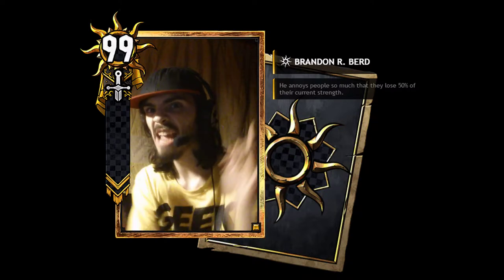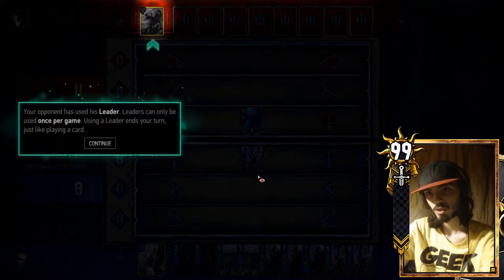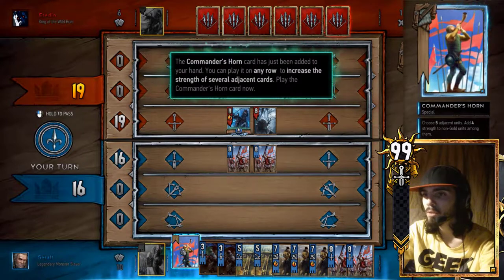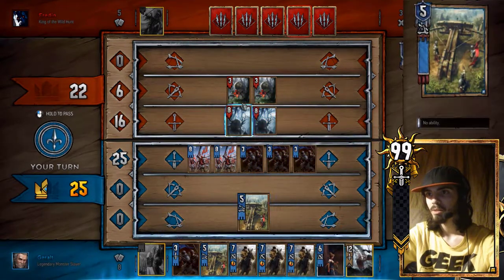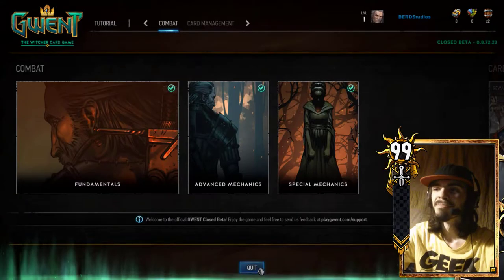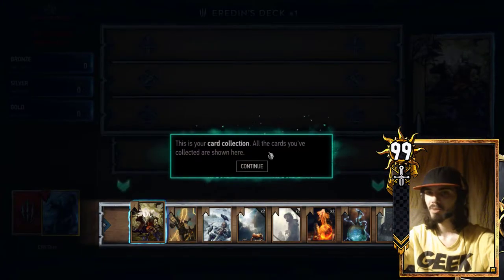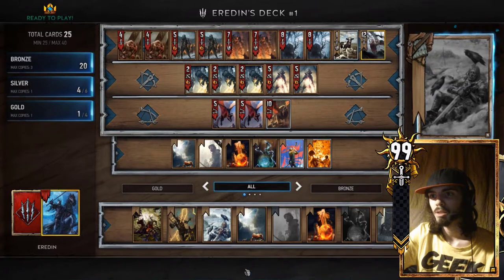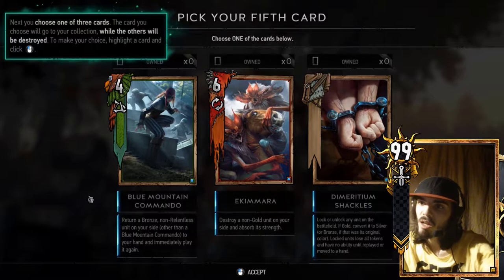Solo Gwent Part 2: Finishing Tutorial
Brandon finishes up the Gwent Tutorial to gain the rewards.